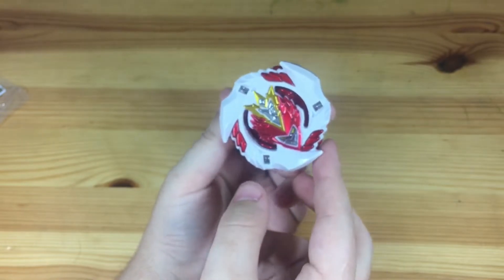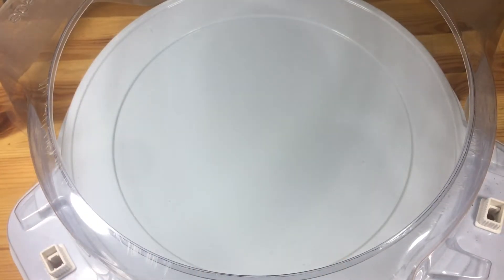Beyblade Nation sent me a package?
whats up instant nation its instaburst back again with another video,  today I bring you Beyblade Nation sent me a package? if you enjoyed please leave a like comment and subscribe and hit that notification bell to become part of the notification squad